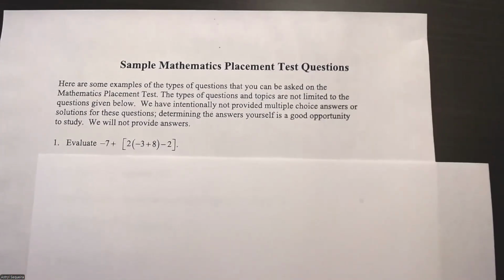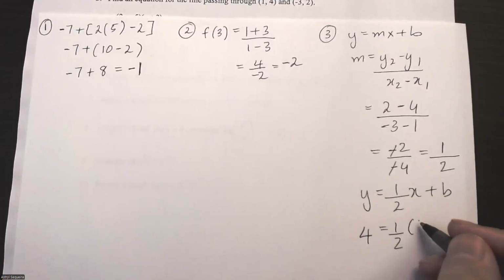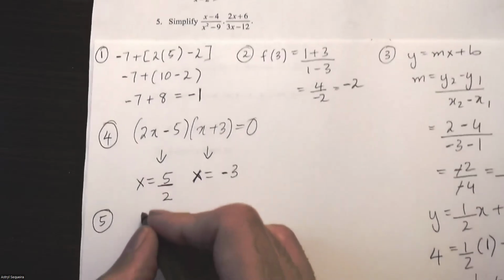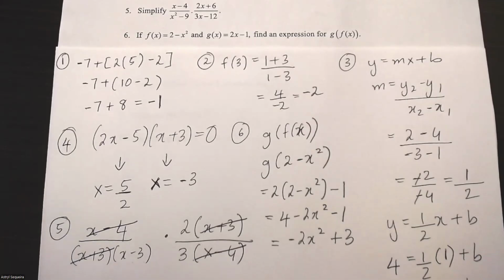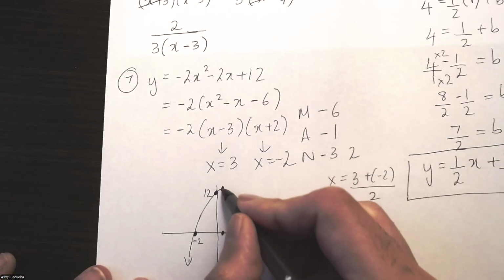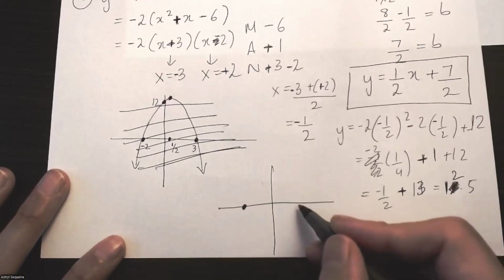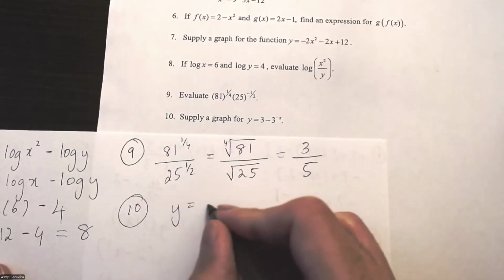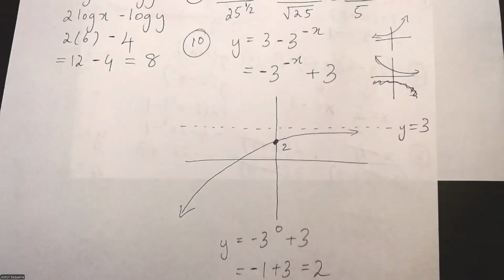American University Math Placement Sample Test